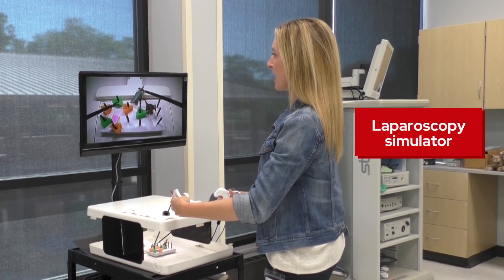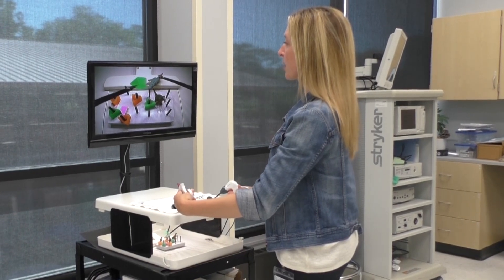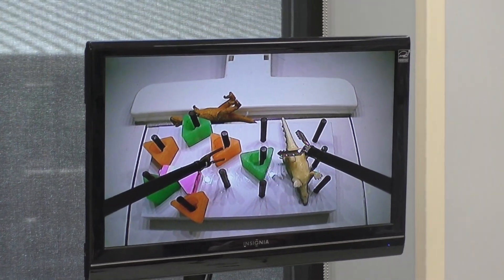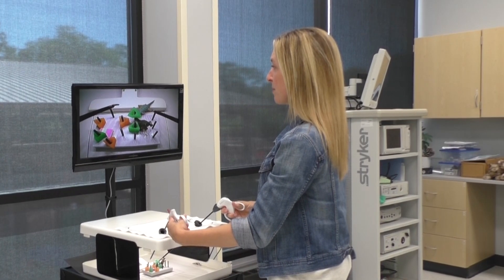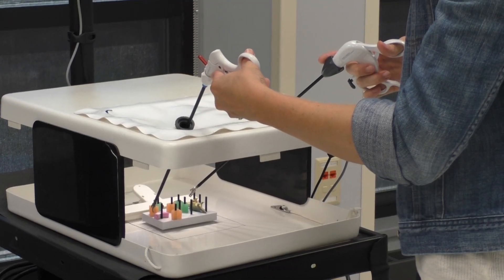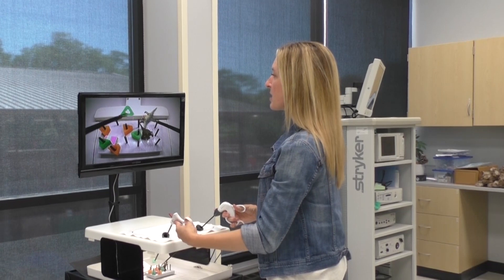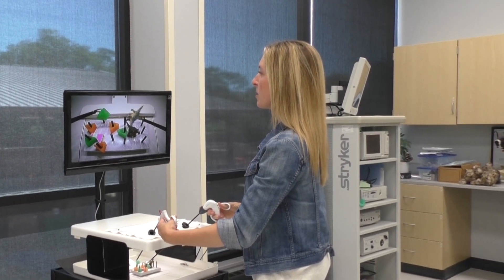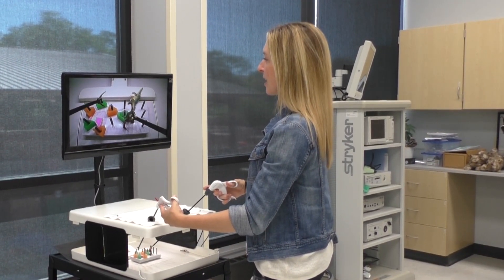Clinical Skills Training Center Models & Simulators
Dr. McLean Gunderson and Dr. Jessica Pritchard introduce some of the models and simulators used in the University of Wisconsin School of Veterinary Medicine Maeck Family Clinical Skills Training Center